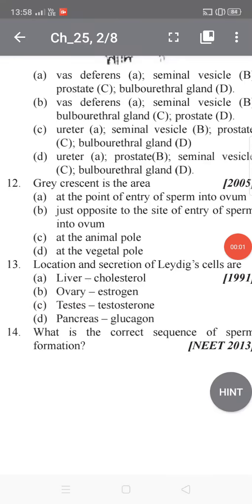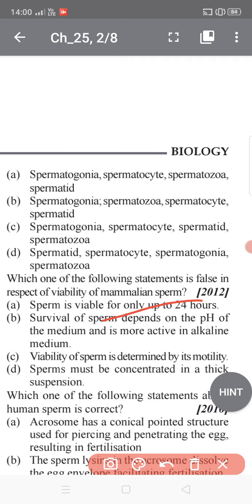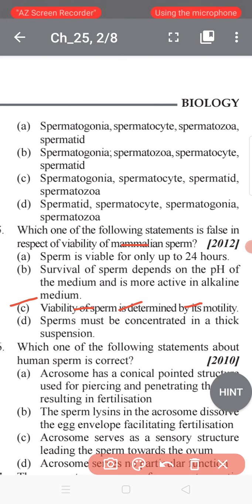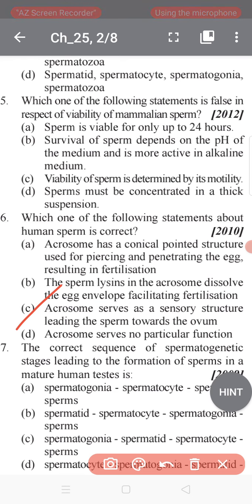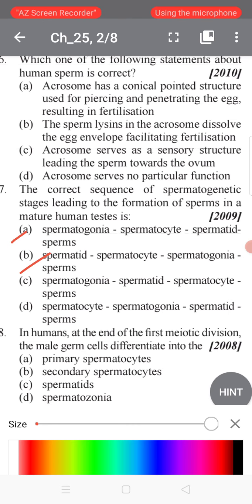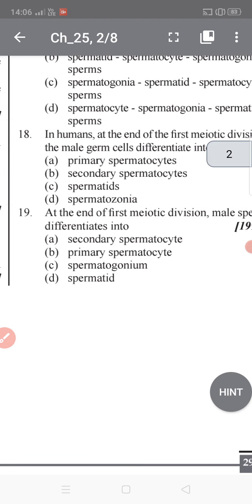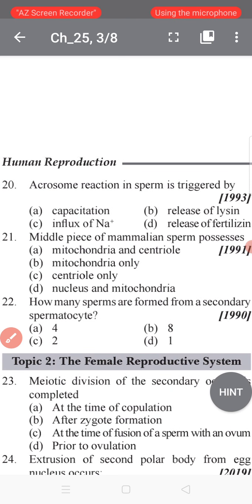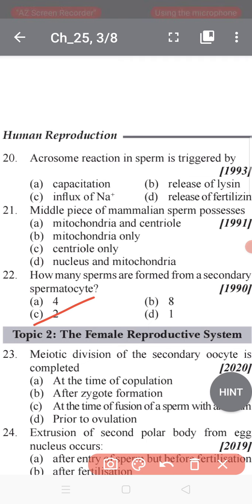NEET 2021 Biology/ 🔥 Human Reproduction most expect questions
NEET 2021 most expect questions class 12th